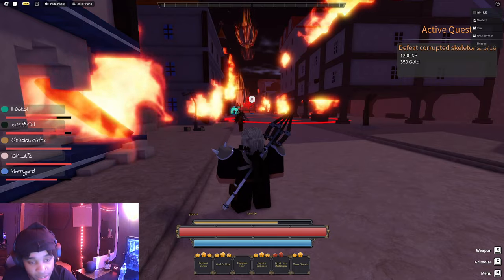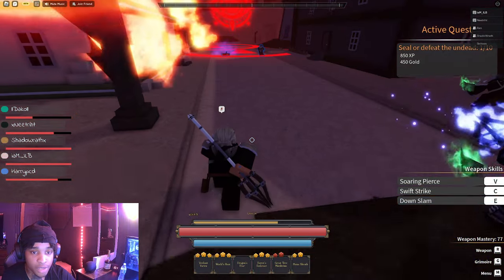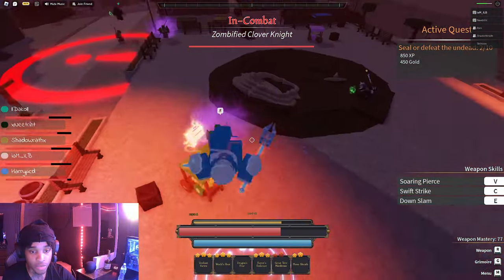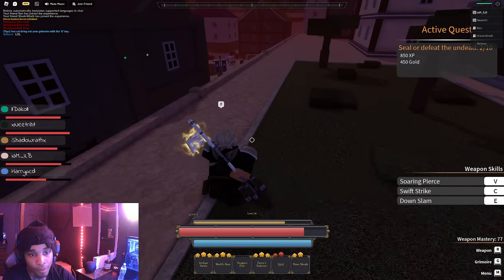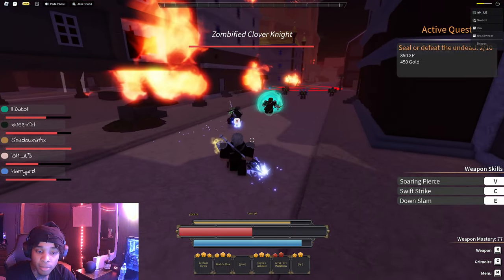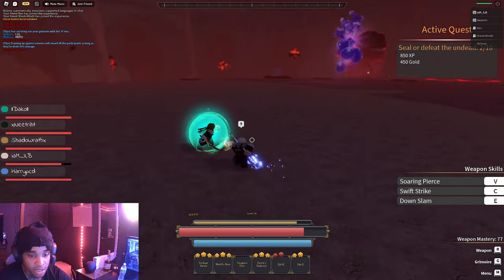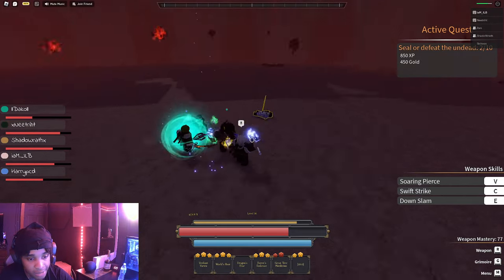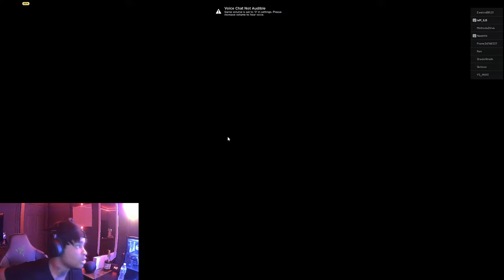Magic exams guide + game play in clover retribution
comment something